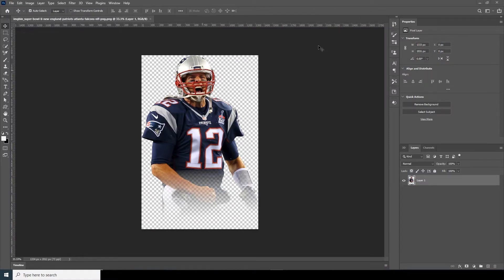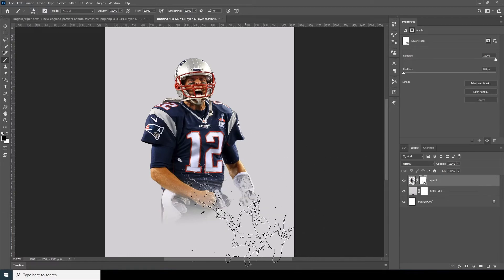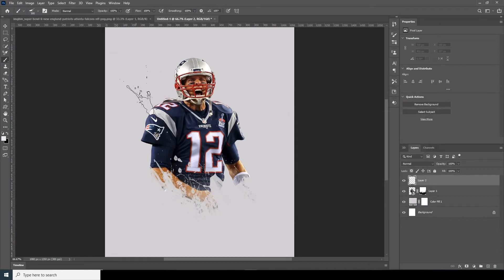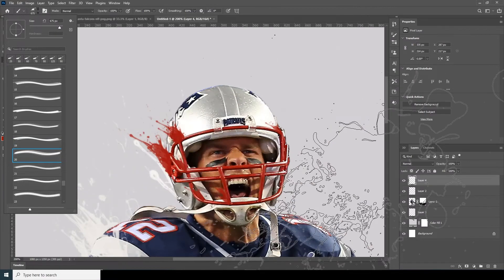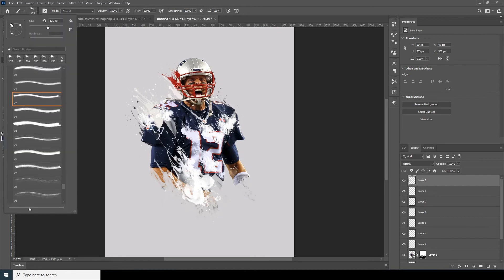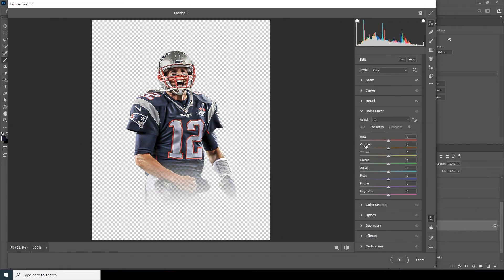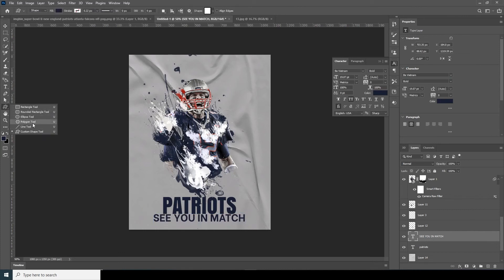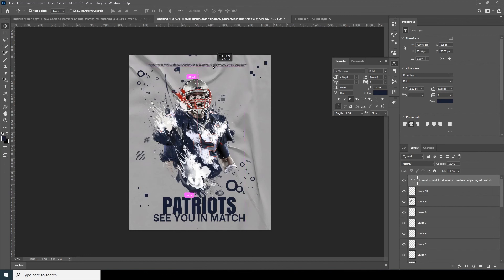Adobe Photoshop Tutorial l Sports Poster Design l Ink Splatter Effect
Welcome to Windy Studio. In this free beginners, Photoshop tutorial video, you will learn how to create ink splatter effect for your sports poster using adobe photoshop